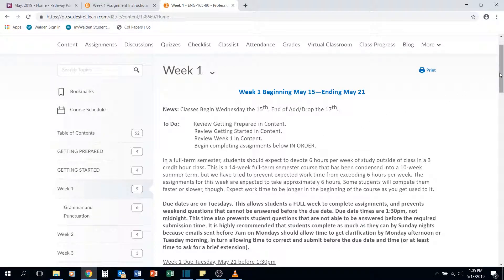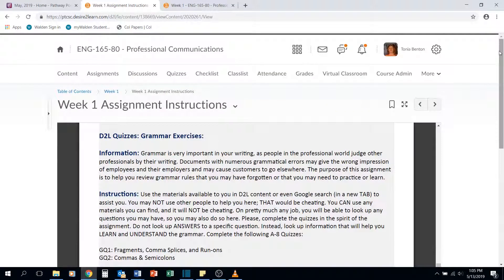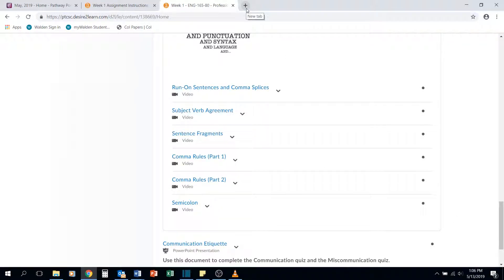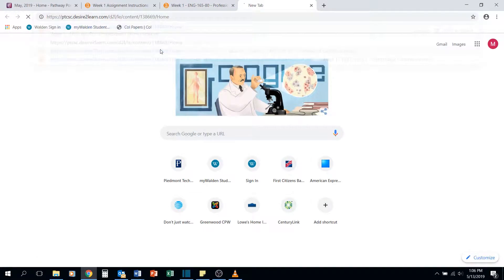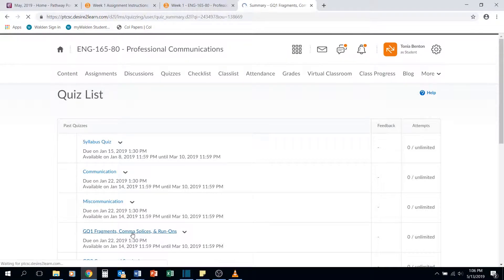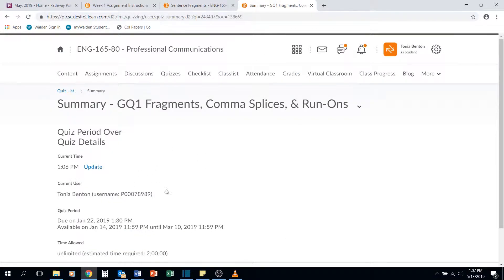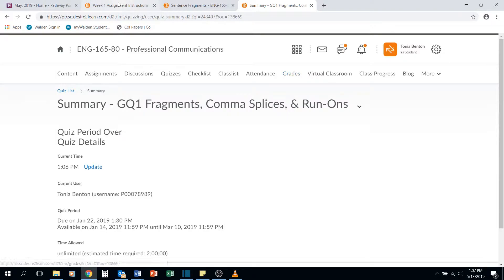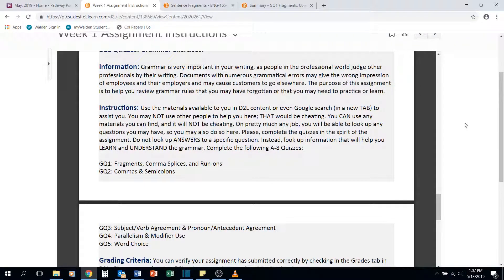Grammar Quizzes Lecture